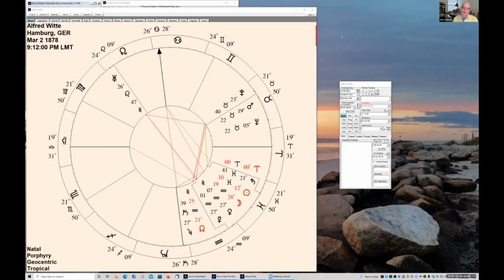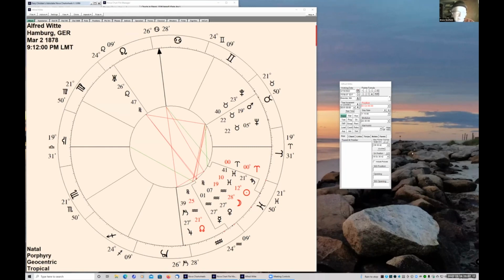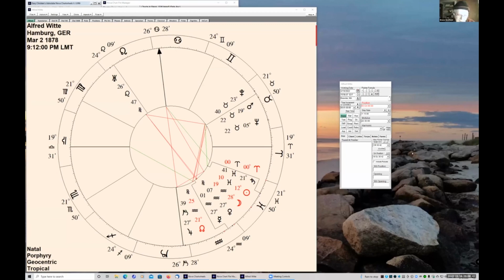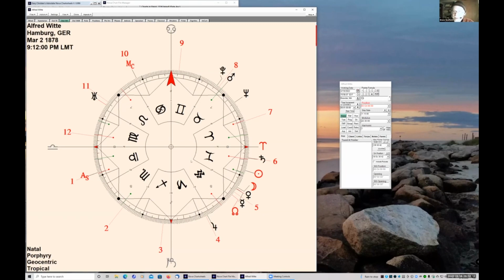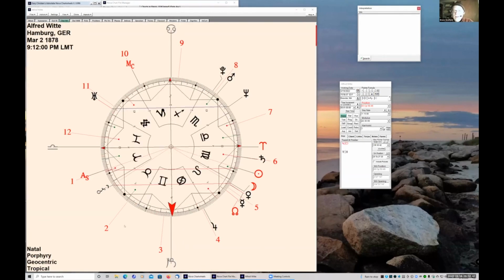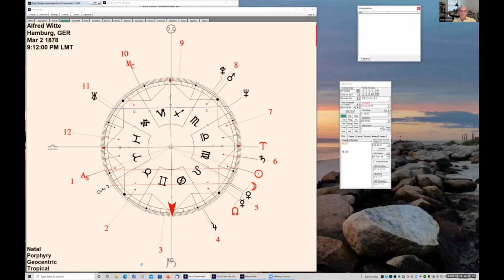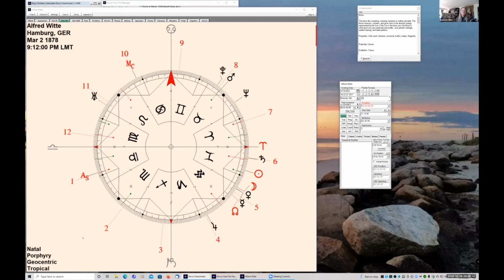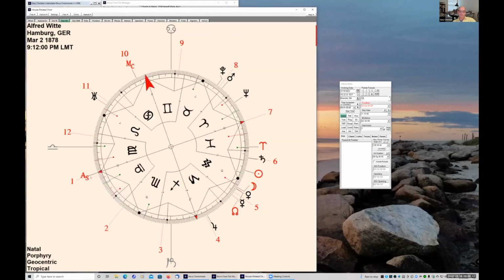Bruce Scofield and Gary Christen: Alfred Witte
Astrology Day 2022 On the Shoulders of Giants at Kepler College

Join Uranian astrologers Bruce Scofield and Gary Christen as they use their different approaches to delineate the chart of Alfred Witte.